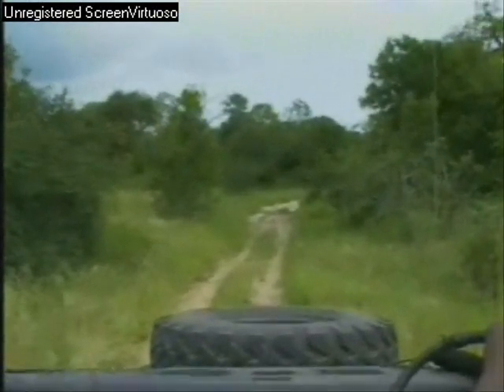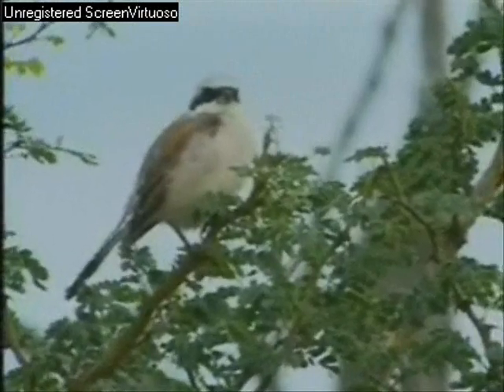Sunset drive 010508-1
Impalas at Gowrie waterhole.
A rarely seen bird : Red-backed shrike.